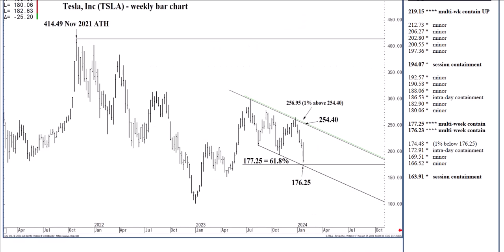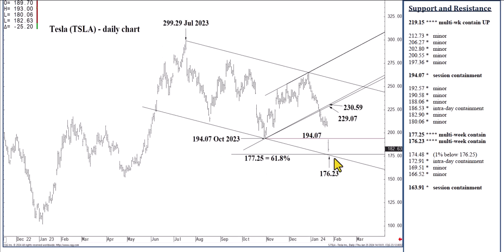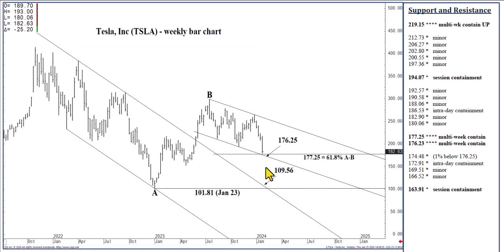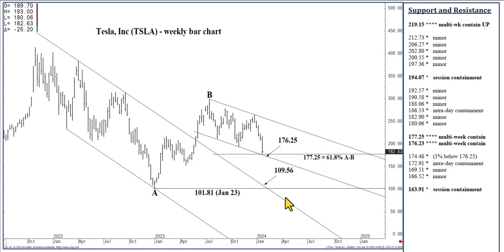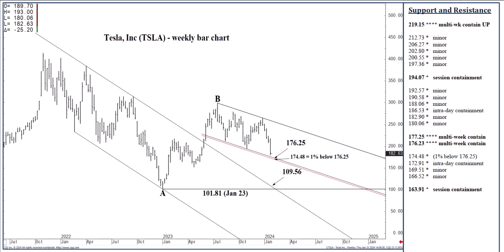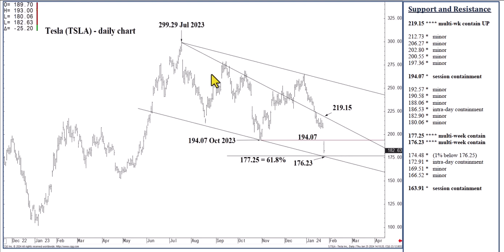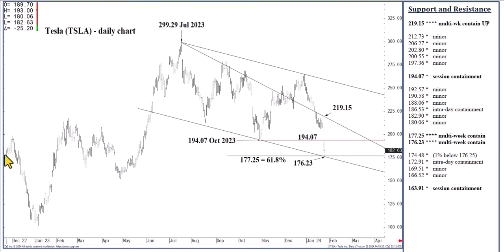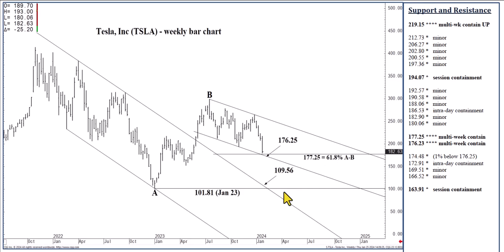Tesla Stock Price Analysis | Top Levels and Signals for Friday, January 26th, 2024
In this video, we bring you technical stock analysis for Tesla. We hope to bring you directional clarity for Tesla stock based on the important price support and resistance levels for Friday, January 26th, 2024.